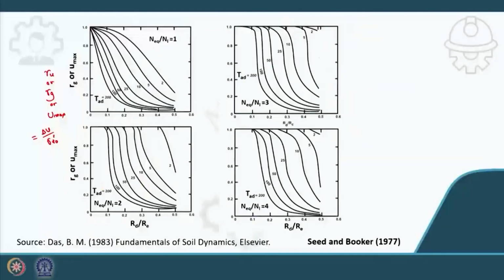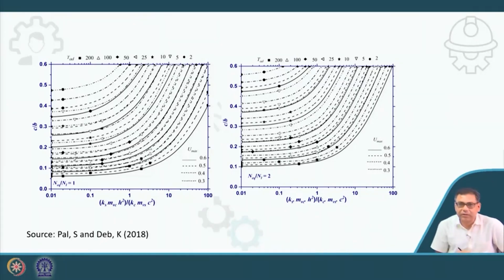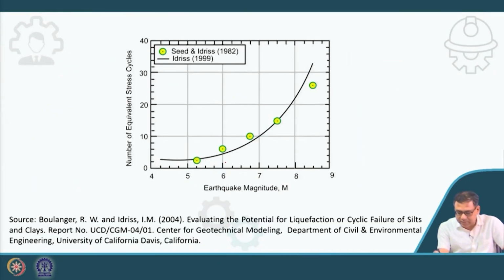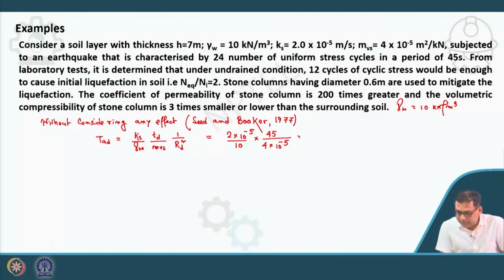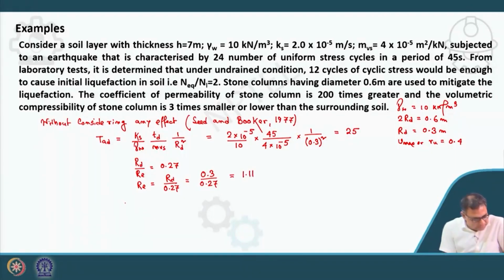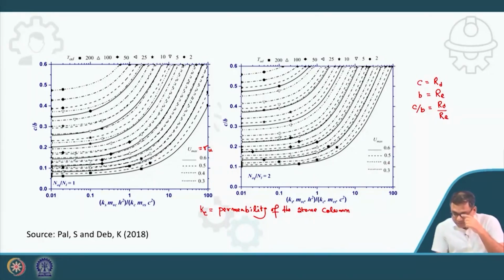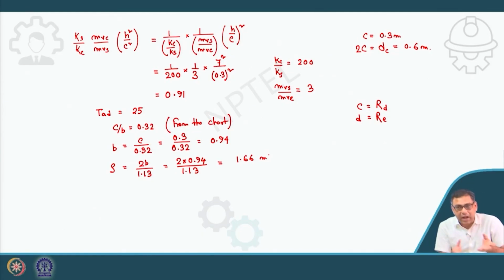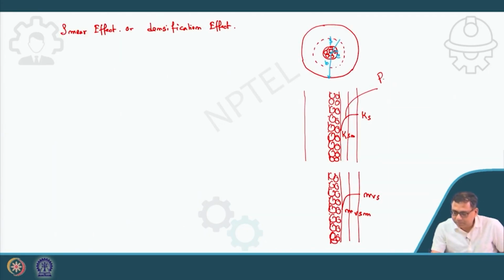Seismic or Liquefaction Hazard Mitigation (Continued)